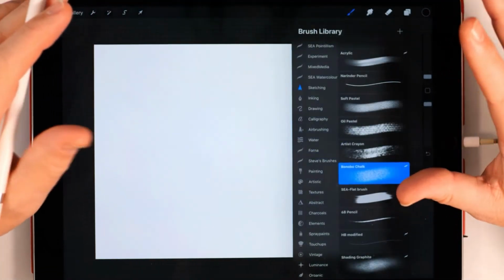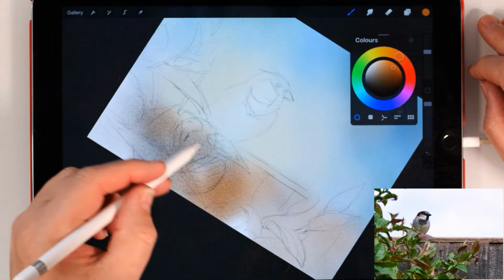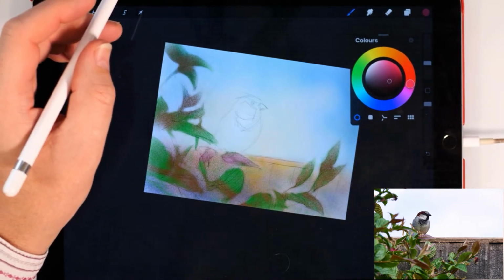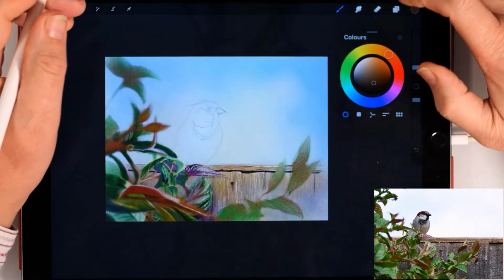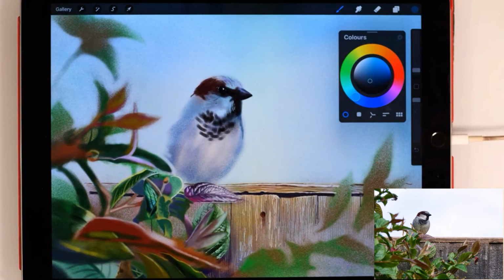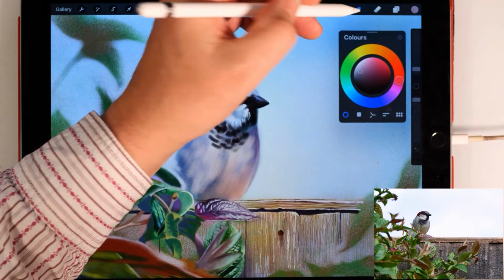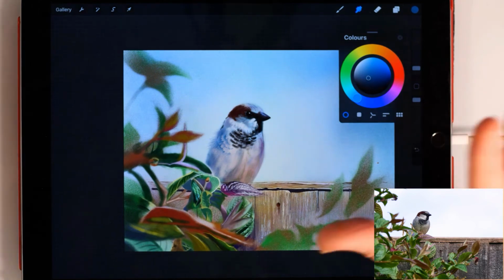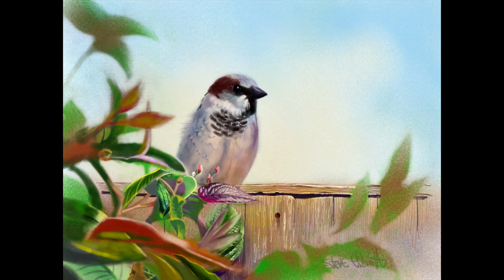A great brush for fans of detail! 'Bonobo Chalk' brush in Procreate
The 'Bonobo Chalk' brush is very similar to air brush, but with a much more gritty texture. This makes it a very versatile brush for those of you that like realism. This is a long video showing in detail how I painted this charming sparrow that was perched on my fence.

Music
Dance of the flowers
Tchaikovsky
Youtube library